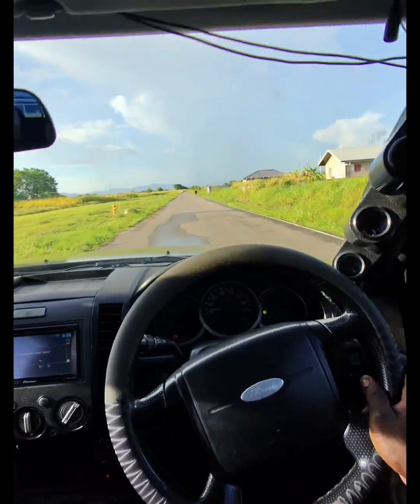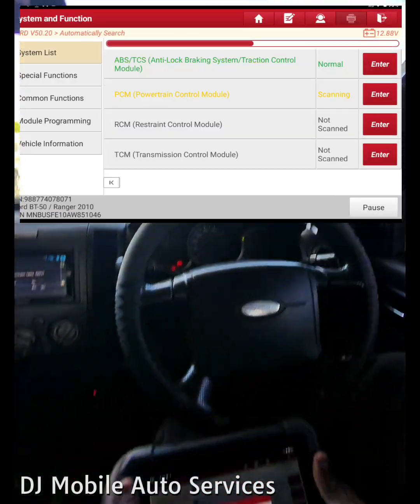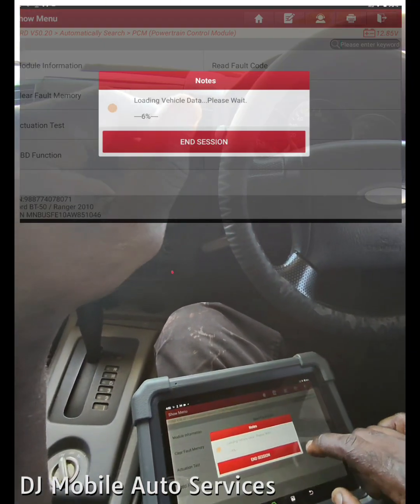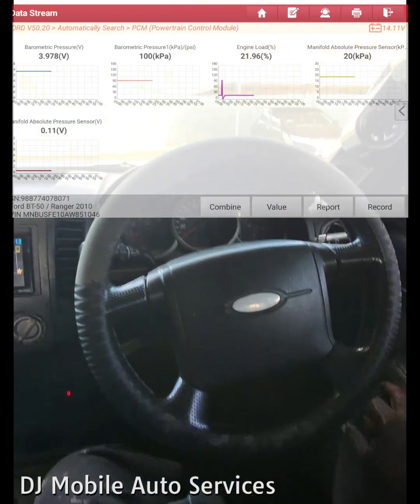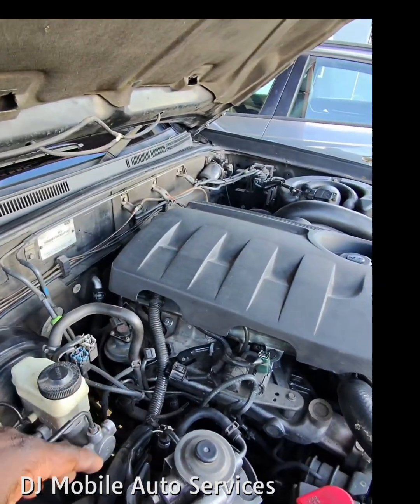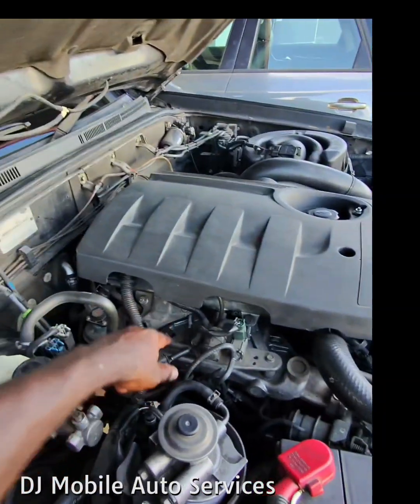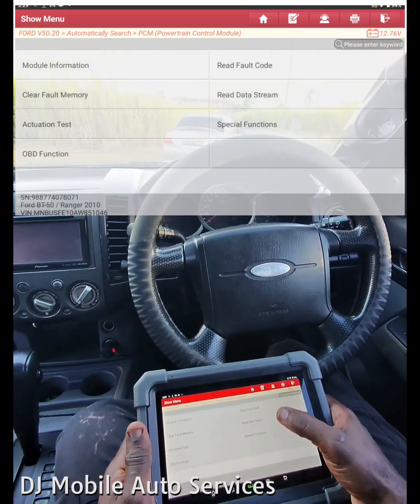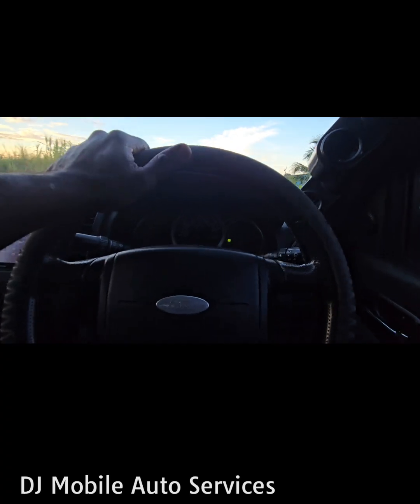Ford Ranger XLT & BT50 Map Sensor Circuit Low Fault Diagnosis & Sensor Replacement P0107 P2227-FF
Ford Ranger MAP Barometric Sensor came in with a circuit fault. In this video, I showed how  to locate and diagnose the circuit low fault with  P0107-FF, P2227-FF DTCs. Suffering from low boost or high diesel consumption.  check out this video. Let's dive into it.

At DJ Mobile Auto Services, we are here to assist you with automotive repairs and give you an insight into how we diagnose vehicles. We upload troubleshooting methods to diagnose vehicles that come our way.